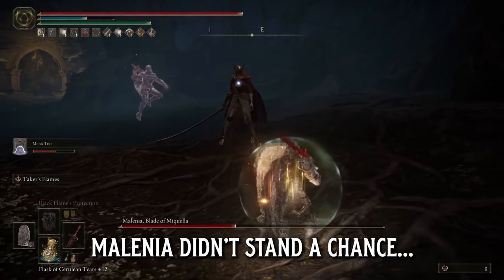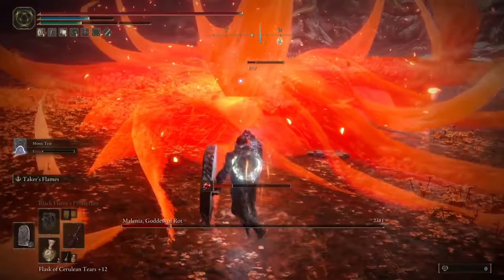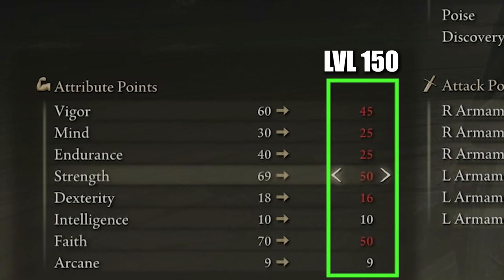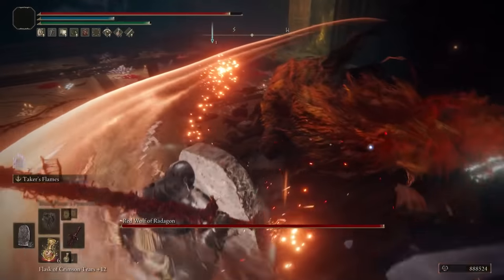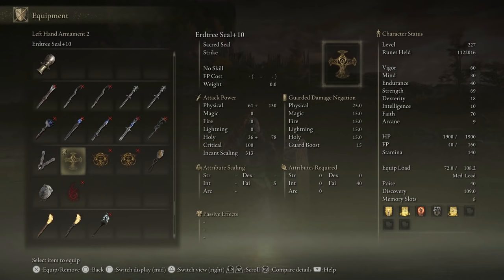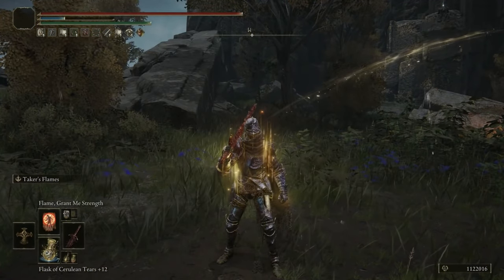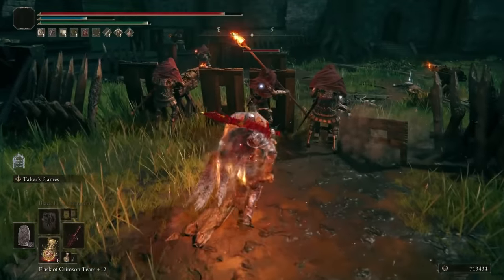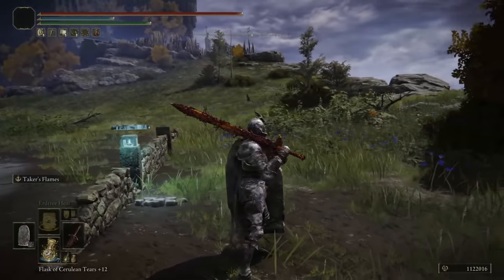Elden Ring GOD TIER Strength/Faith TANK Build Guide! TAKE NO DAMAGE!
This Elden Ring GOD TIER Strength/Faith Build will make you UNSTOPPABLE!

Elden Ring GOD MODE Int/Strength Build Guide! NEVER DIE AGAIN!

HOW TO GET THE BLASPHEMOUS BLADE IN ELDEN RING

HOW TO GET THE FINGERPRINT SHIELD IN ELDEN RING

HOW TO GET THE ERDTREE SEAL IN ELDEN RING

HOW TO GET GREAT JARS ARSENAL IN ELDEN RING

HOW TO GET FLOCKS CANVAS TALISMAN IN ELDEN RING

HOW TO GET FIRE SCORPION CHARM IN ELDEN RING